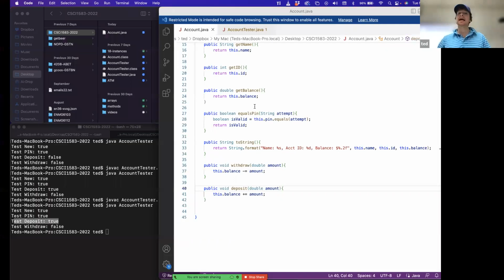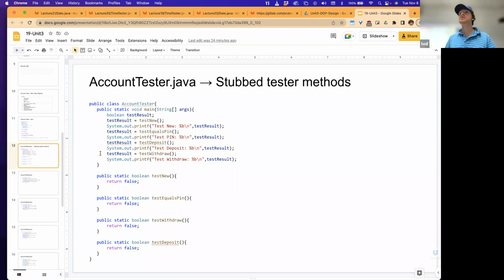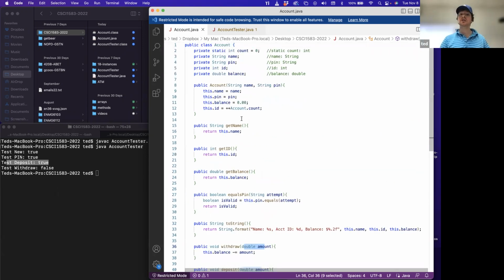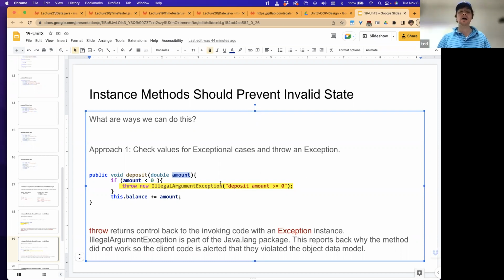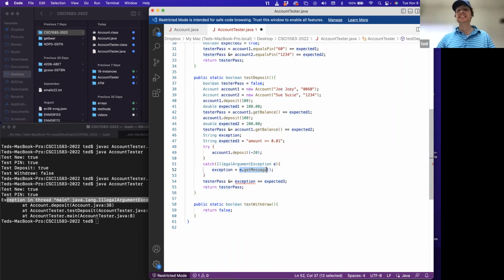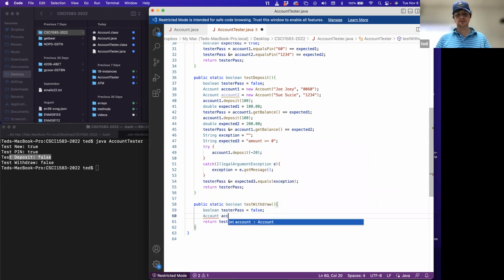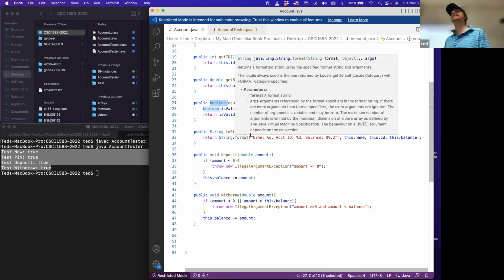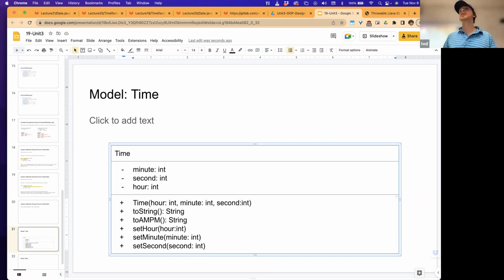CSCI1583 - Lecture 21: Demo - ATM Account - throw Exceptions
Unit3: OOP Design - Part 1: Object Modeling
Lecture 21: Demo - ATM Account - Throw Exceptions

Overview
- deposit
- withdraw
- states: valid values vs illegal values
- Design methods to ensure the object state remains valid
- IllegalArgumentException
- Throw Exceptions
- Test driven development - test exceptions